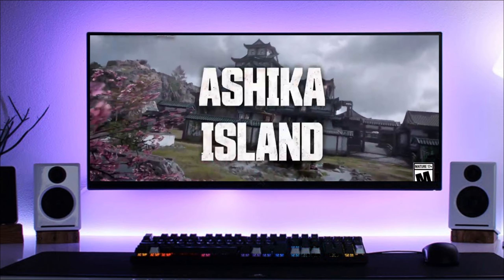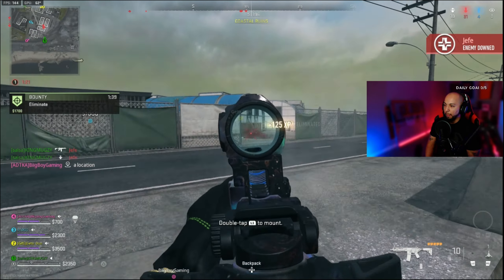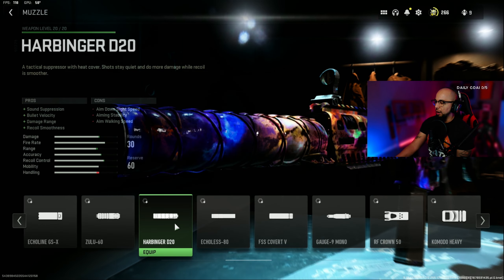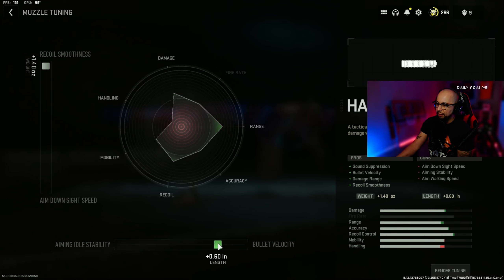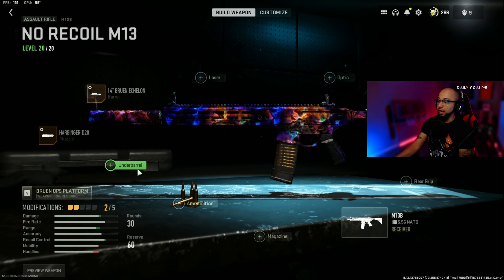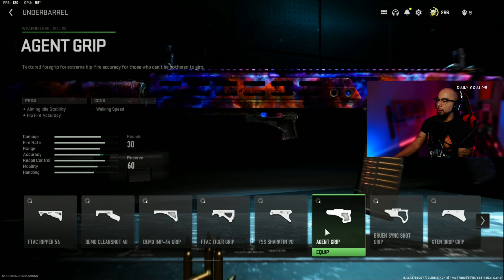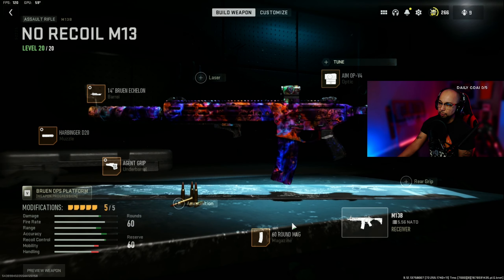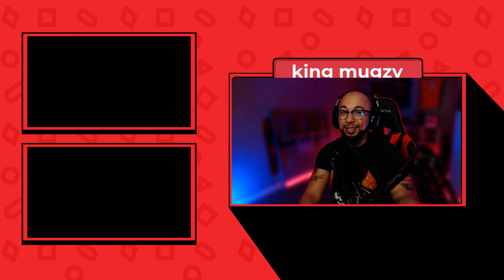The NO RECOIL M13B class for WARZONE ASHIKA ISLAND!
WHATS UP GUYS! ITS YOUR BOY KING MUGZY AKA THE SHINEST BALD HEAD ON THE STREAM LOL! THANK YOU FOR CHECKING OUT THE CHANNEL. WHAT I DO HERE IS STREAM DAILY AND TRY TO DROP NEW CONTENT ON BATTLE ROYALE GAMES LIKE COD: WARZONE. THIS GAME HAS TAKEN THE MAJORITY OF MY TIME AND I WILL POST GAMEPLAY, STREAMS AND TIPS ON HOW TO WIN IN WARZONE. SO HIT THE RED BUTTON GUYS AND JOIN THE ROYAL FAMILY BABY! MUCH LOVE!

All donations are appreciated and it truly helps the channel grow. Thank for the support.